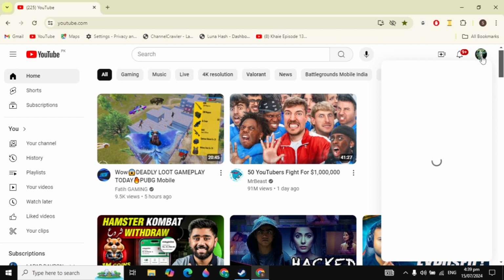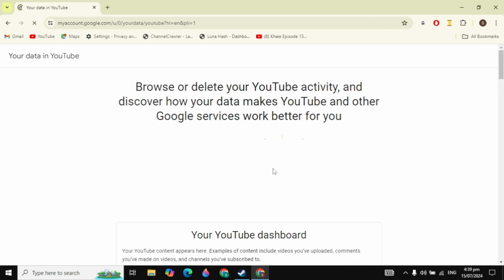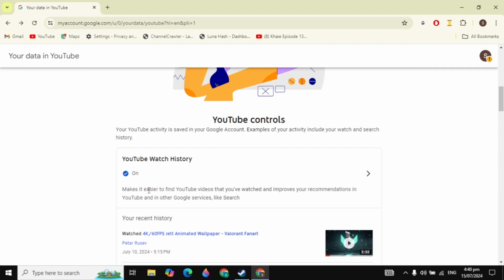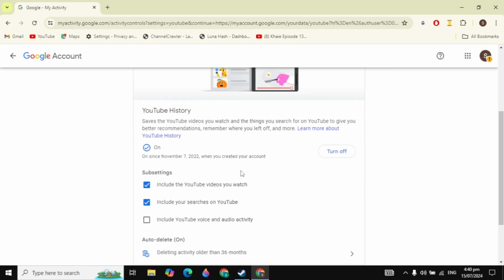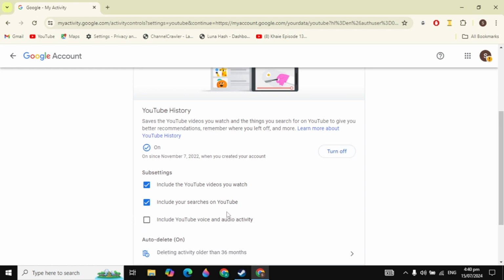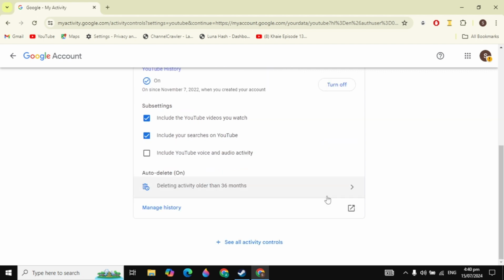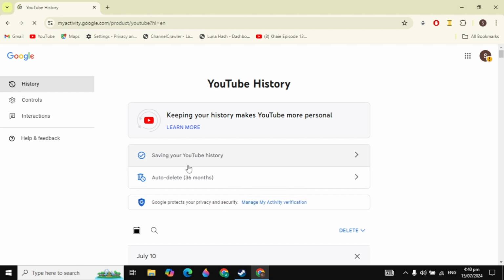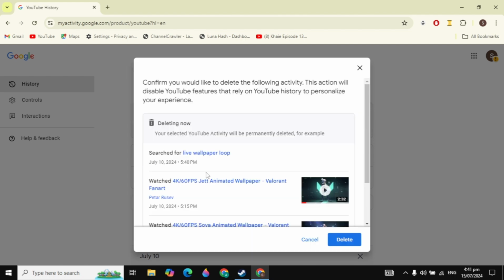How To Get Rid of Unnecessary Youtube Recommendations | Change/Reset Youtube Recommendations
How To Reset Youtube Recommendations | Change Youtube Recommendations

Get ready to take control of your Youtube experience with this step-by-step guide on how to reset Youtube recommendations and change your suggested videos for good! In this video, you'll learn the exact process to customize your Youtube algorithm to reflect your interests accurately and banish unwanted suggestions. Say goodbye to irrelevant videos and hello to a tailored Youtube feed that's perfect for you. Follow along and discover the power to curate your Youtube experience like never before. Don't let Youtube dictate what you watch – learn how to reset and redefine your recommendations today!